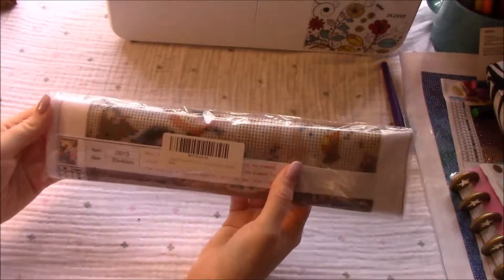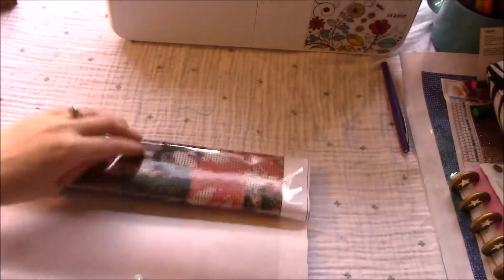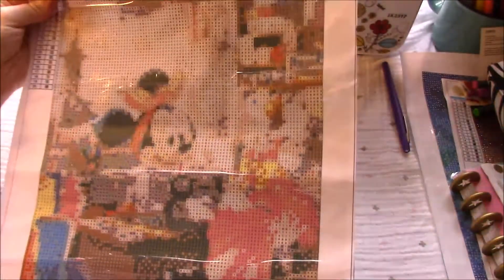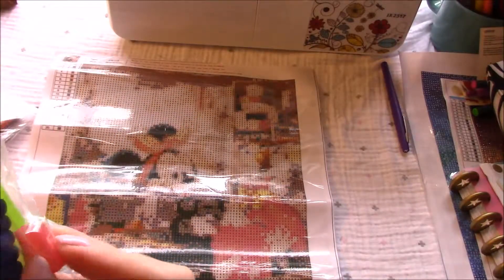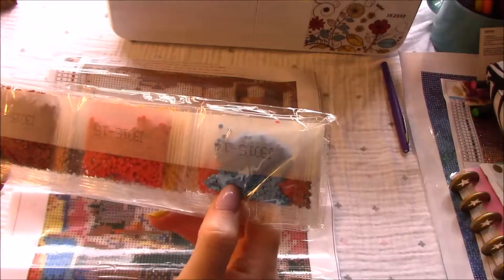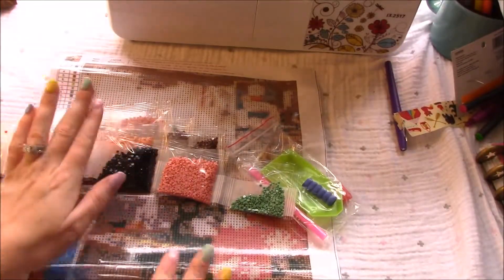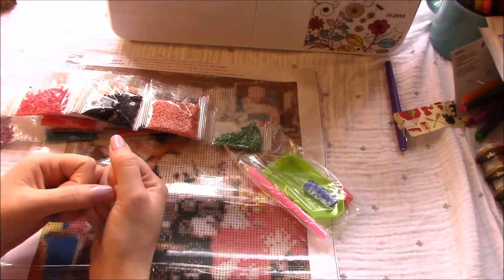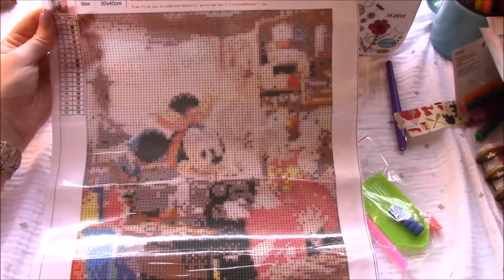I got another Diamond Painting!!! Minnie Mouse Craft Room Unboxing!!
I have an Instagram just for diamond paintings! If you are interested you can find me @Dreamindiamonds